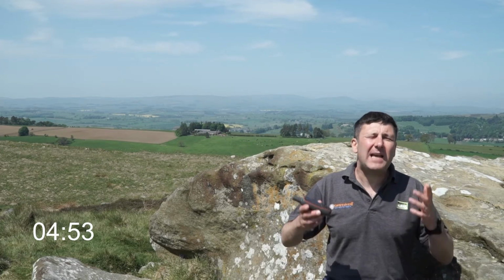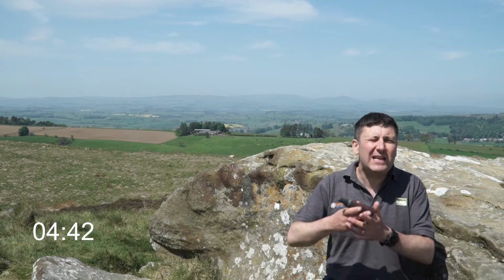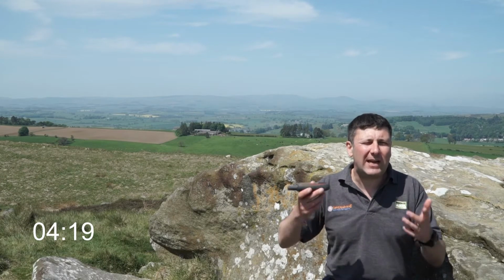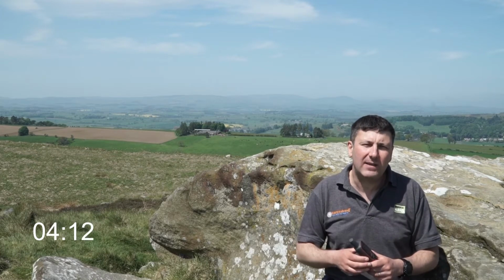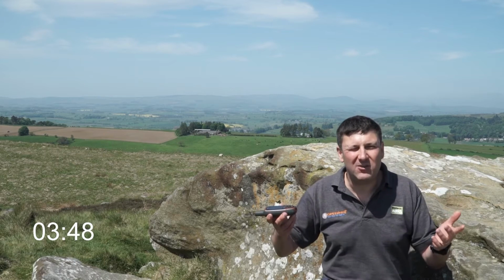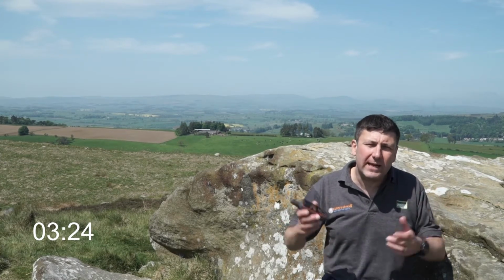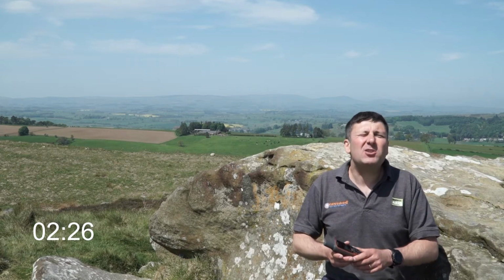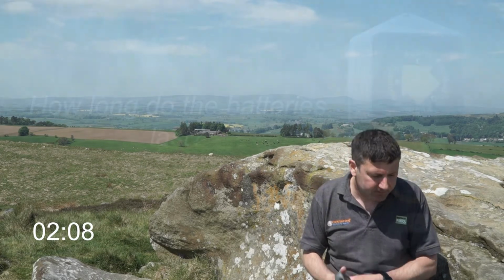10 most asked GPS questions we get asked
We answer the 10 most asked questions we get asked before people buy an outdoor GPS unit.

This video was part of a series - never had a GPS before?

You can see the other videos in that series